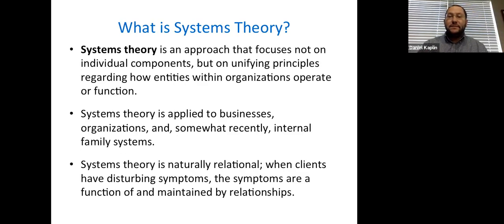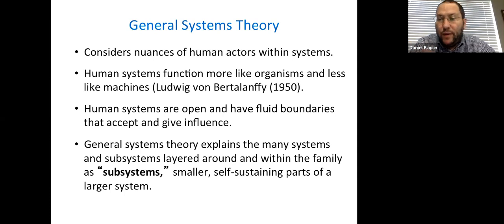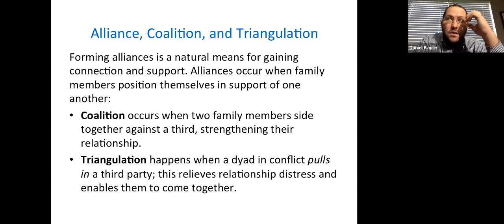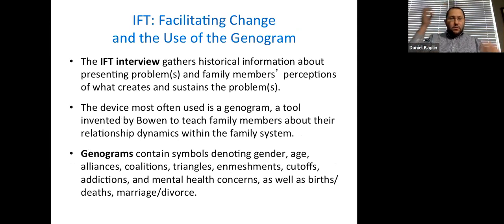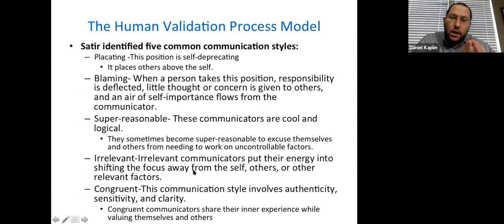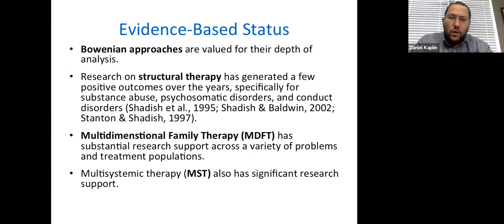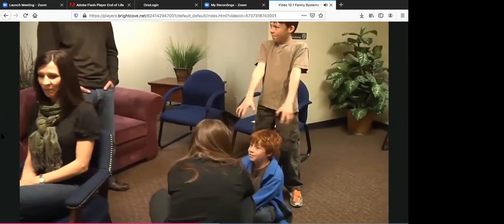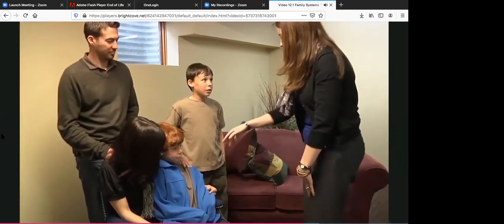Restoring Balance with Family Systems Therapy: A Guide to Understanding and Healing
This comprehensive guide to family systems therapy will provide you with the knowledge and resources to restore balance to your family dynamics and create healthier relationships. We'll discuss the scientific basis of family systems therapy, the common issues it can help address, and how to use it to make lasting changes. You'll come away with practical strategies to manage destructive behavior, communication tips to establish healthy boundaries, and tips to build empathy and trust. Whether your family is struggling with depression, anxiety, addiction, or other issues, this guide will help you find the right path to healing.